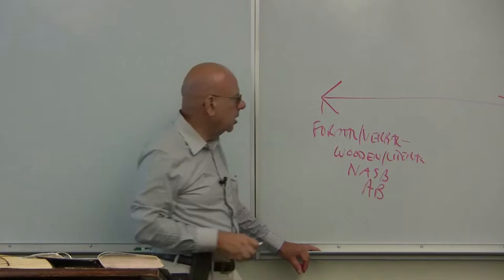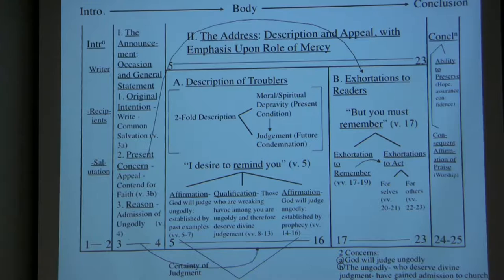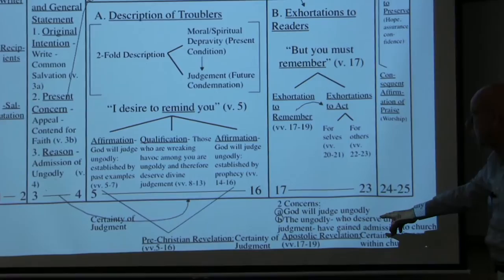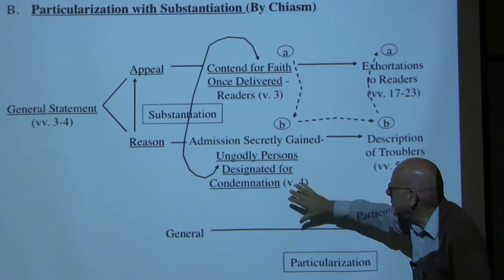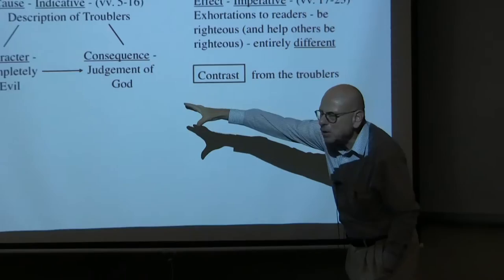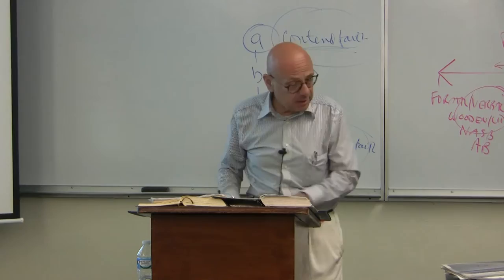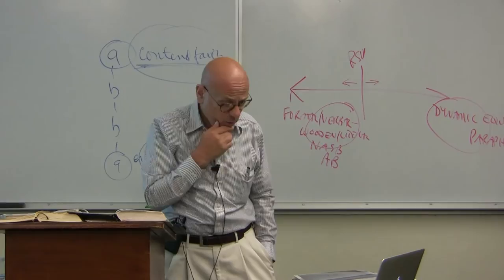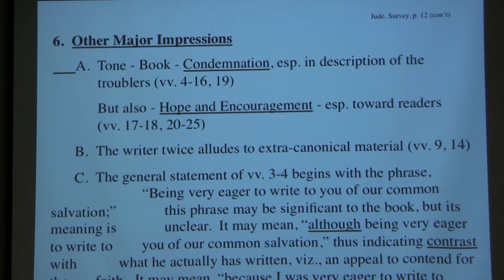Dr. David Bauer, Inductive Bible Study, Lecture 8, Book Survey--Jude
Biblical eLearning presents (also on Spotify ): Dr. David Bauer on Inductive Bible Study.
Dr. David Bauer has a Ph.D. from Union Theological Seminary (Richmond, VA).  He is currently the Dean of the School of Biblical Interpretation at Asbury Theological Seminary where he has taught since 1979. Among his publications are Inductive Bible Study: A Comprehensive Guide to the Practice of Hermeneutics (Baker, 2011), Essential Bible Study Tools for Ministry (Abingdon, 2014) and A Theological Introduction to Mathew’s Gospel (IVP, 2015).  He also has published articles in the Asbury Theological Journal, Catholic Biblical Quarterly, and Interpretation among others.  These lectures were video-taped and made available by Ted Hildebrandt for biblicalelearning.org.
The audio, full text of these presentations in English, Spanish, Russian, Chinese, and others are freely available